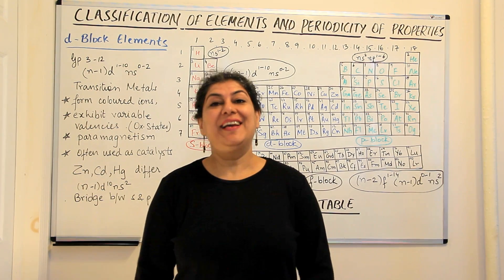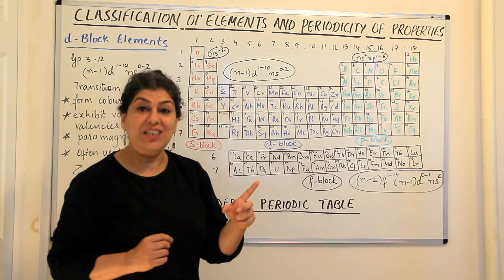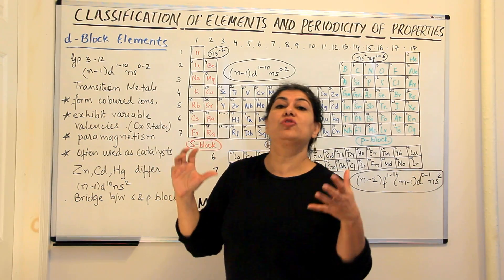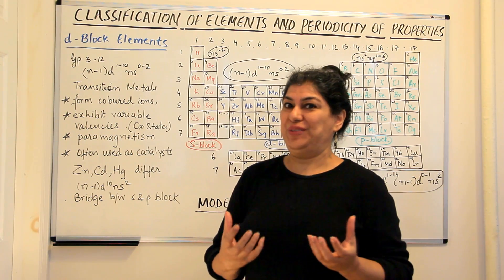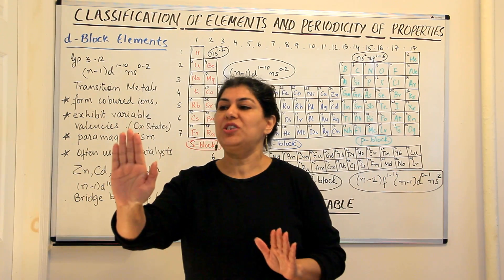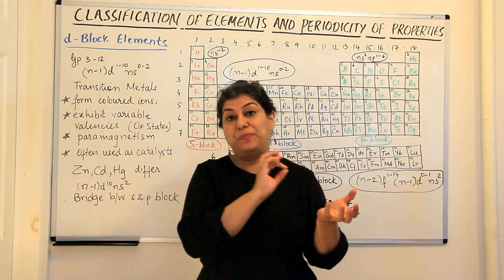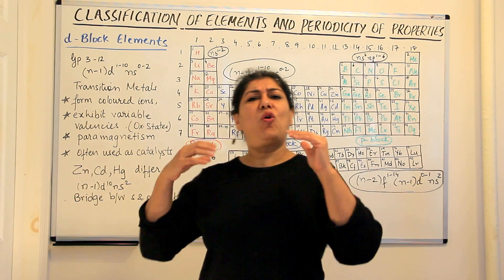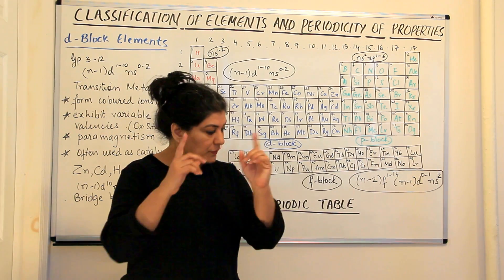XI -3 #11 - d-Block Elements- Periodic Classification of Elements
In this video I discuss the general electronic configuration  and properties of the Transition Elements.